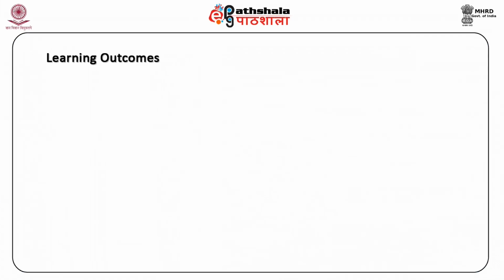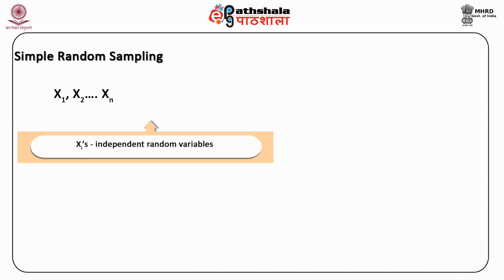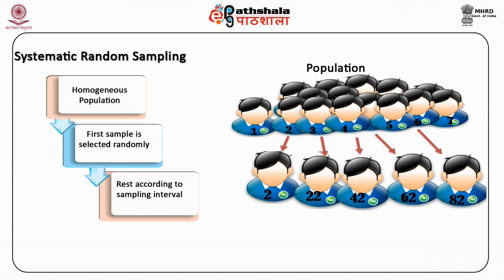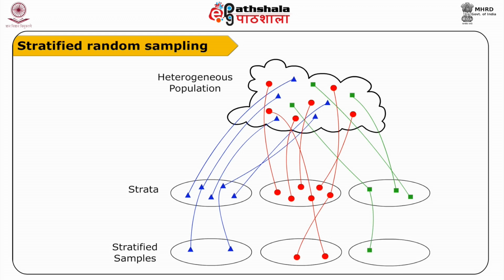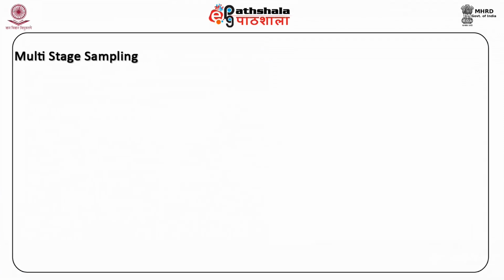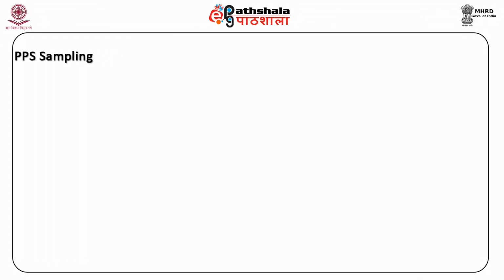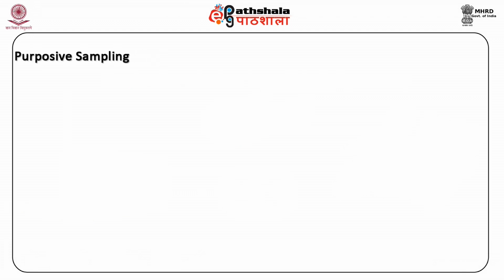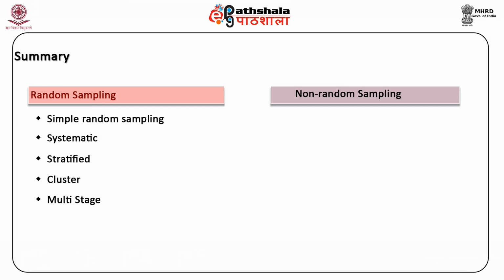Quantitative methods II (statistical methods) | Types of sampling